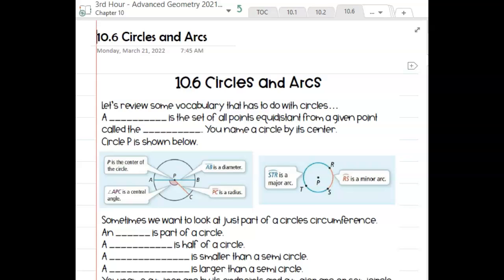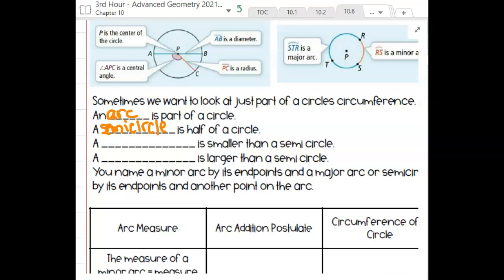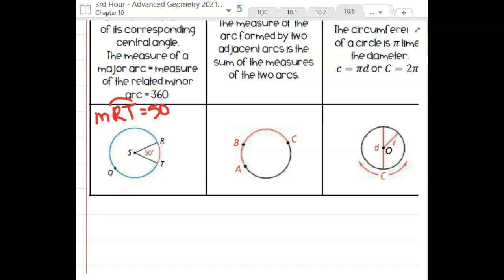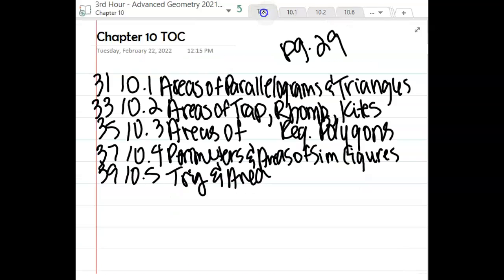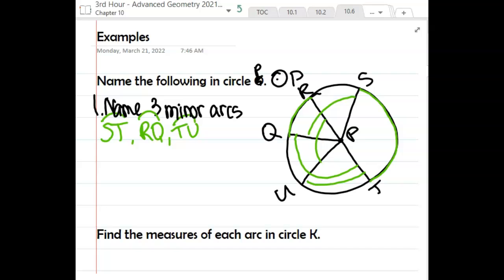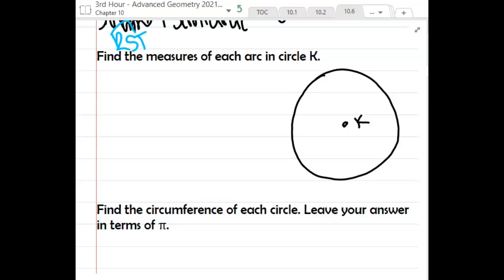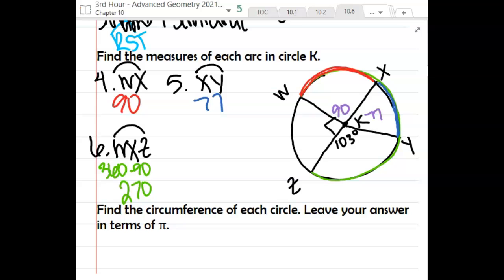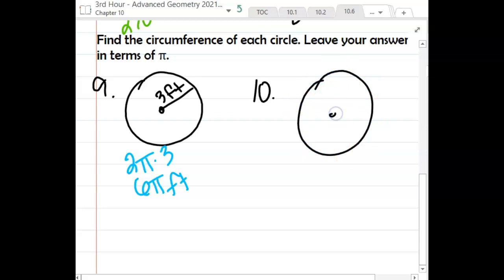Advanced Geometry - 10.6 Circles and Arcs